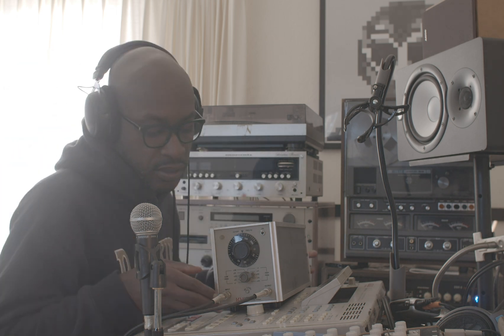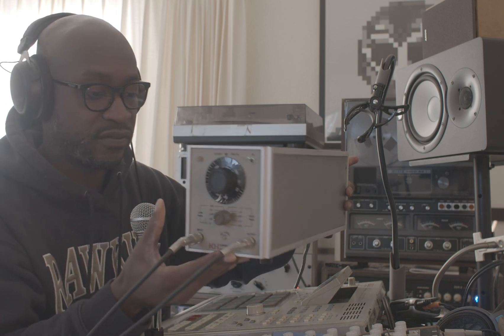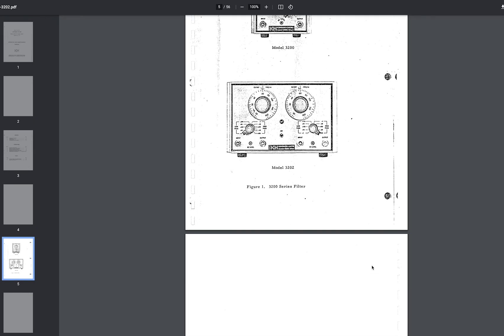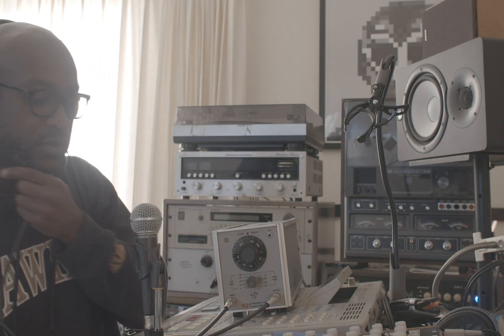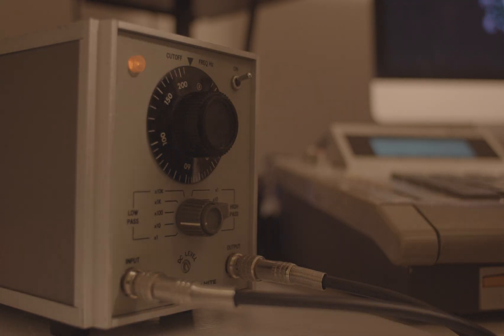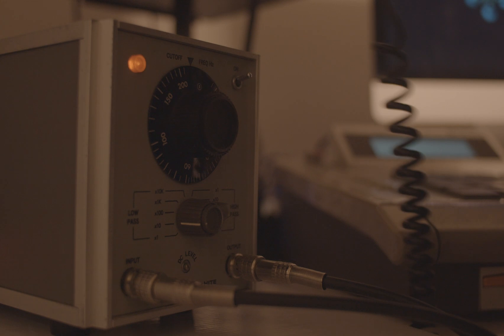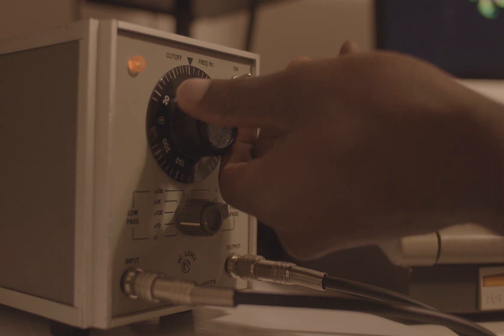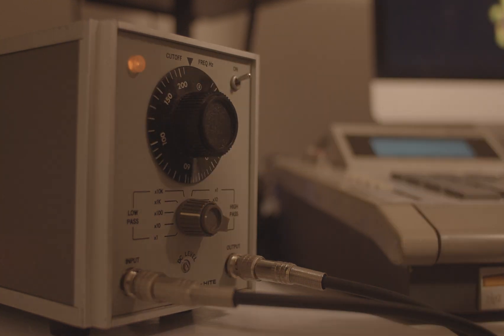Using lab test Equipment in audio production -- Krohn Hite 3200 analog filter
The Krohn Hite 3200 has been my go-to for really dialed in hi pass/low pass filtering. This machine is a prime example of how you can use inexpensive second hand equipment to enhance audio production, beats, and just have fun with audio in your studio.